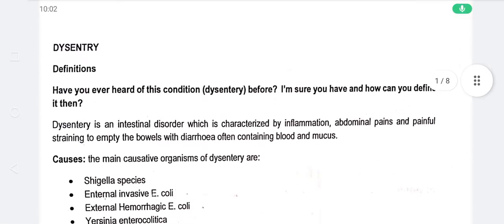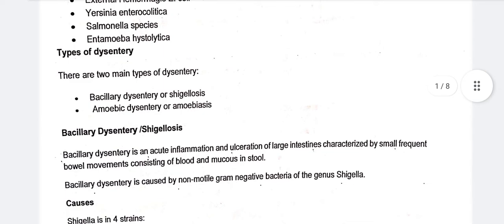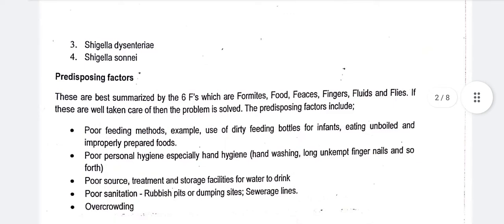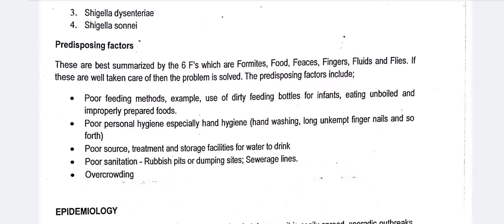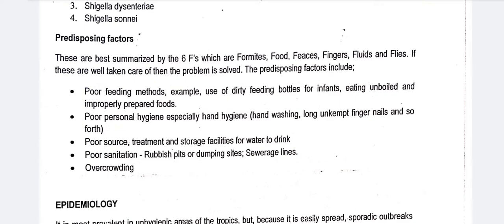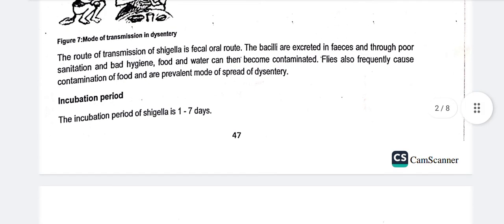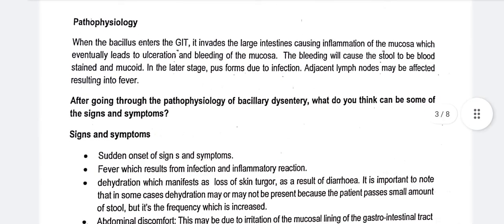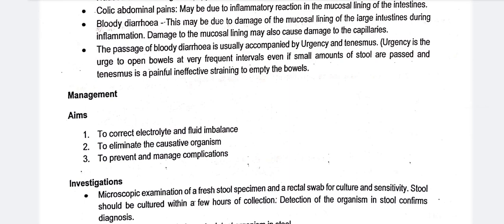Dysentery Part One - Mr Mwila Mwesa Kennedy_2022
Dysentery simply , blood in stool , remains one of the major diarrhoeal diseases affecting communities with low social economic status

this the first part of the presentation